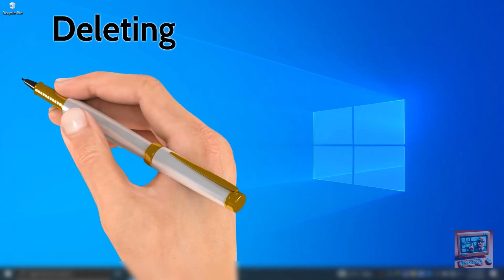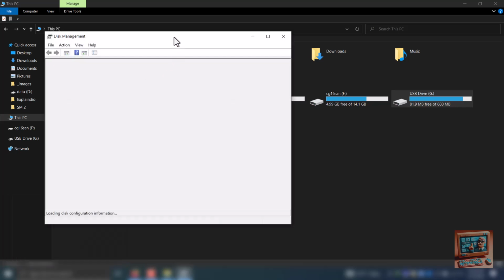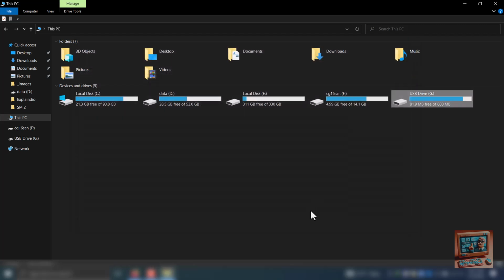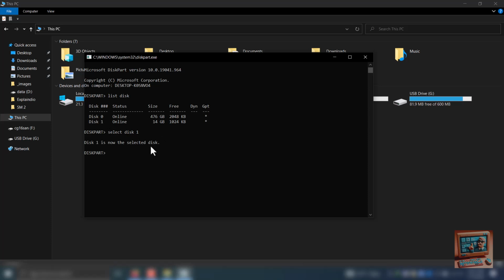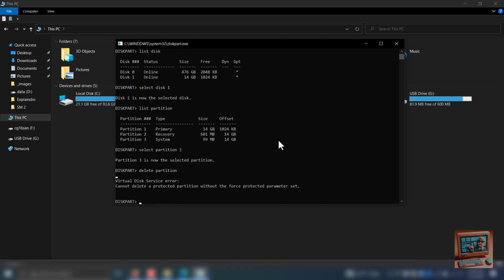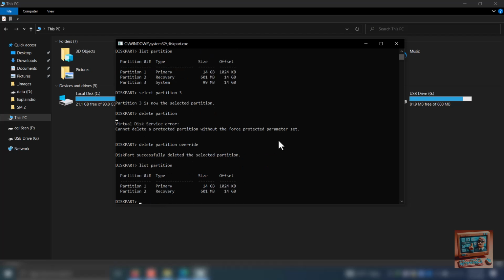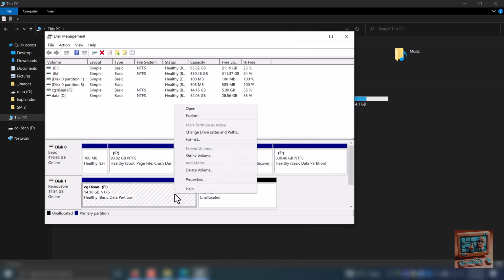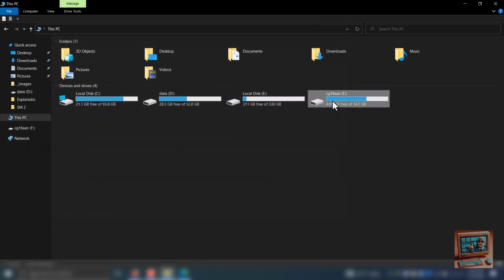Delete Hidden and System Partitions on Windows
In this tutorial, learn how to delete hidden and system partitions using Windows built-in tools. Free up extra space on your drives with this step-by-step guide!

Steps Covered:
1. Open Disk Management Tool using Run dialog (Win + R, type "diskmgmt.msc")
2. Identify partitions that can't be deleted through Disk Management
3. Use DiskPart to delete protected partitions:
    - Open DiskPart (Win + R, type "diskpart")
    - List and select the desired disk ("list disk", "select disk 1")
    - List and select the partitions ("list partition", "select partition 3")
    - Force delete system partitions ("delete partition override")
4. Extend main partition to utilize free space
    - Use DiskPart ("select partition 1", "extend")
    - Verify in Disk Management

Tools Used:

- Disk Management Tool
- DiskPart Command Line Tool